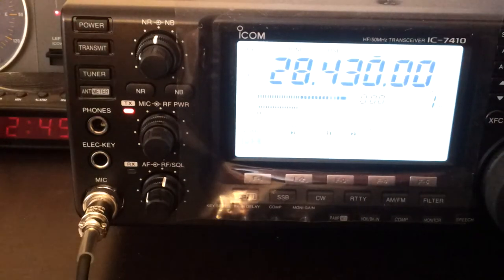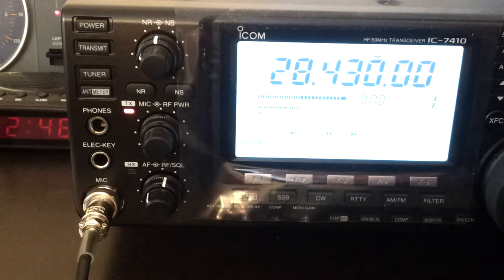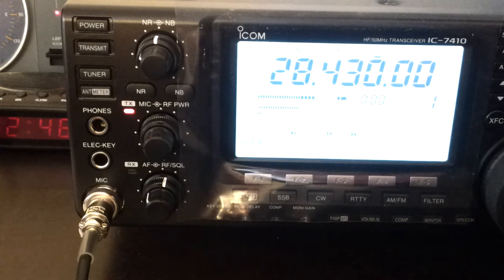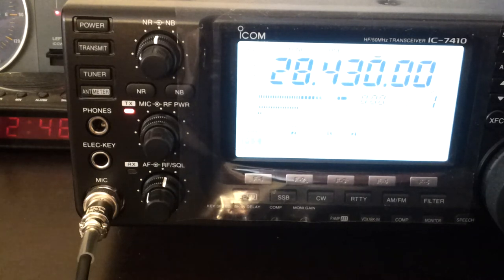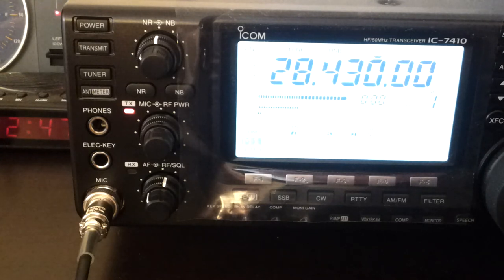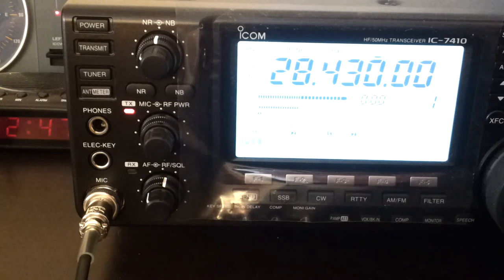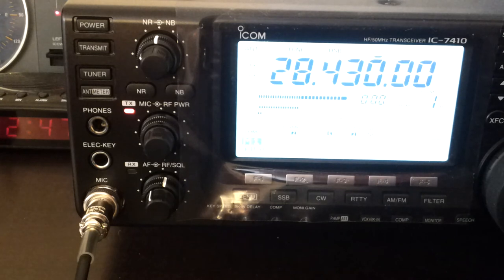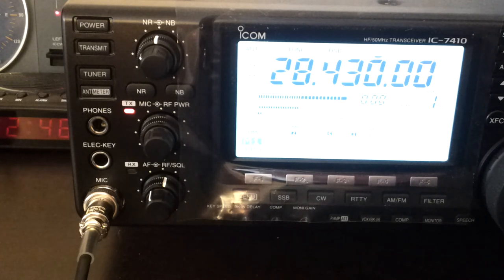N0TW QSO with VK5MRD 10m 08/05/2013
Short video of myself working N0TW Terry in Monticello, Florida on 10m. A lot of QRN today beaming at USA. Terry's audio was clear though even if his signal was weak. Distance was 16054.8Km.